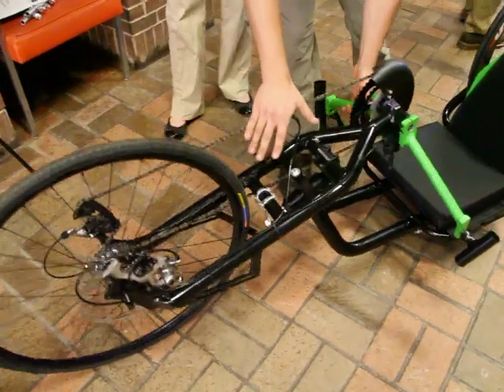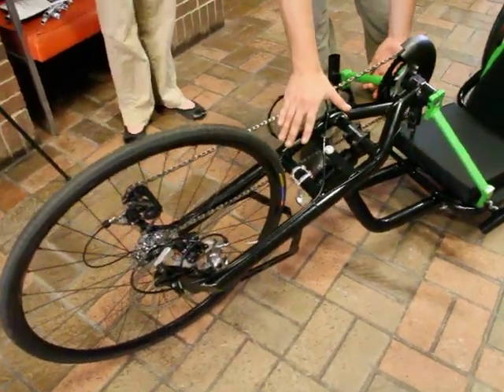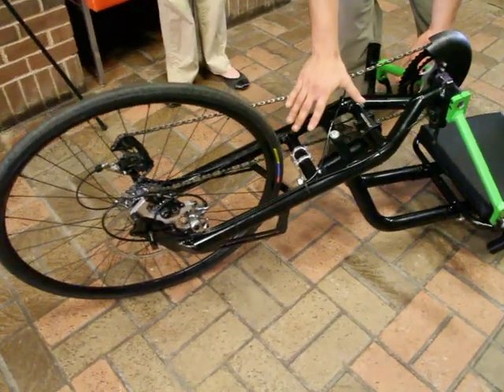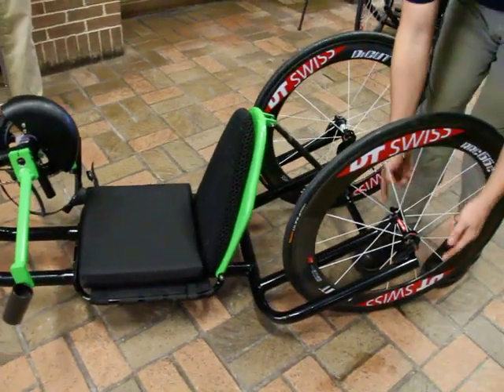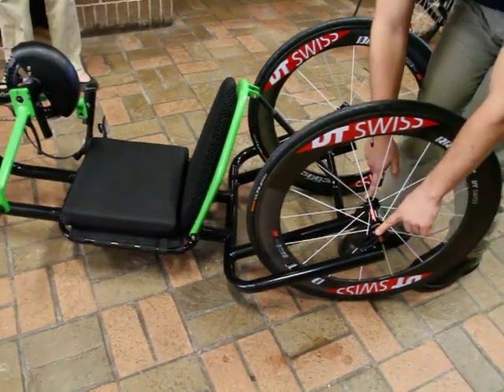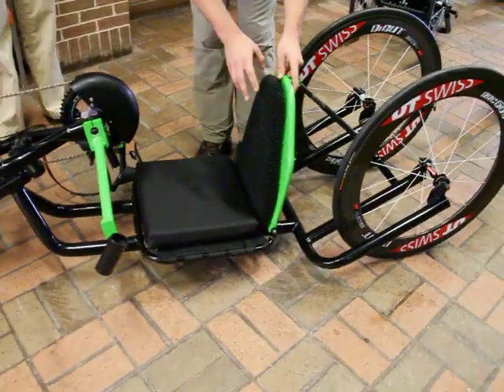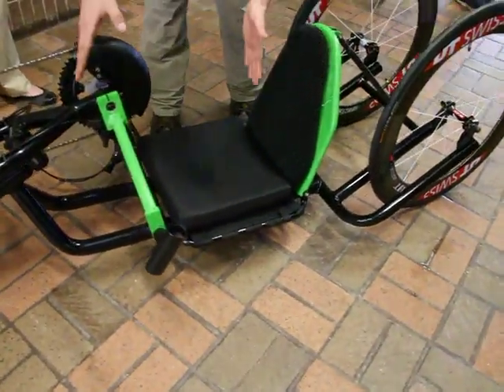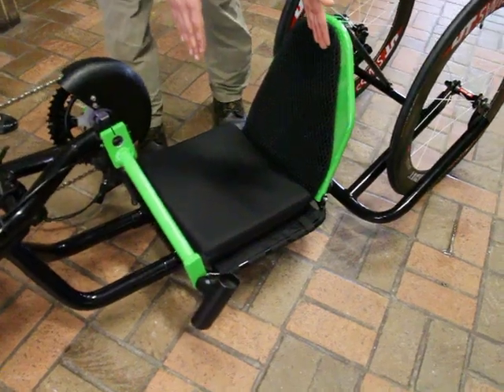Latest Hand-Crank Cycle Design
Hand-Crank Cycle Design: Michigan Tech Mechanical Engineering Department Senior Capstone Design Project
Team Members: Ian Bader, David Brow Strange, Carly Charlier, Nicholas Orlando, Daniel Trupp and Eric Volk
Advisor: Jim De Clerck
The need for a newly designed hand-crank cycle was voiced by Achilles Freedom Team members and heard by GM. Hand cycles for disabled athletes had been unreliable. Michigan Tech students have worked on new designs that will meet the needs of the athletes while remaining competitive. December 2013